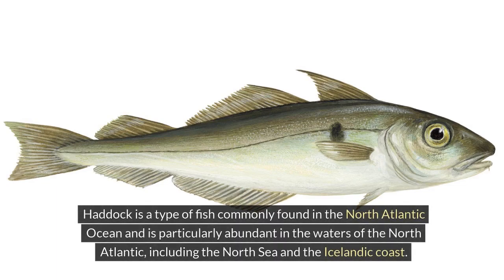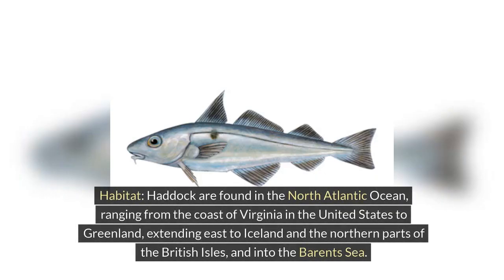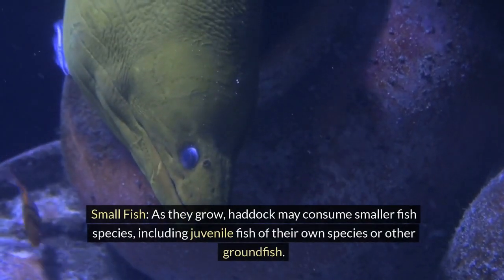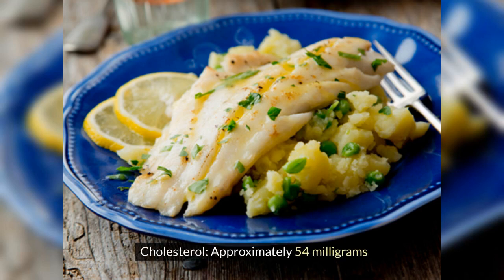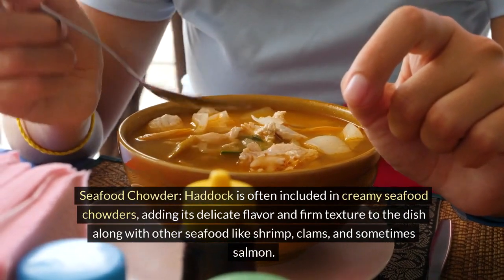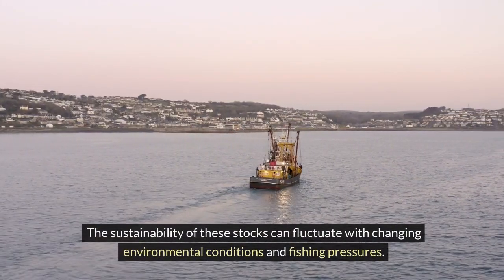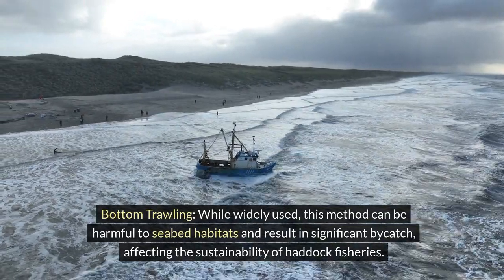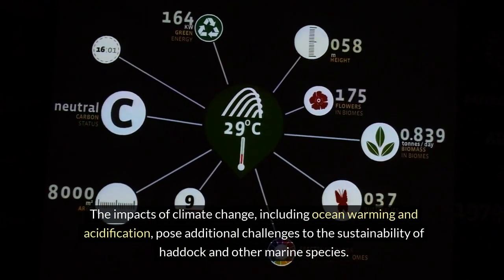All About Haddock Fish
Welcome to our educational video on Haddock fish! In this video, we explore the fascinating world of Atlantic Fish, specifically the Haddock species. Join us as we dive deep into the habitat, diet, and unique characteristics of this popular fish.